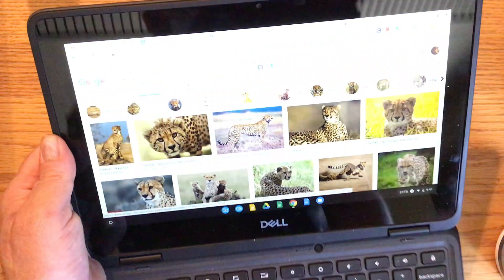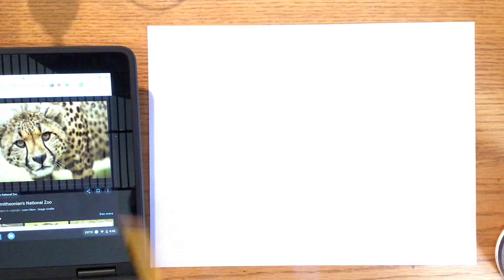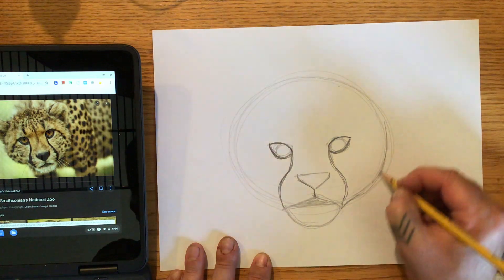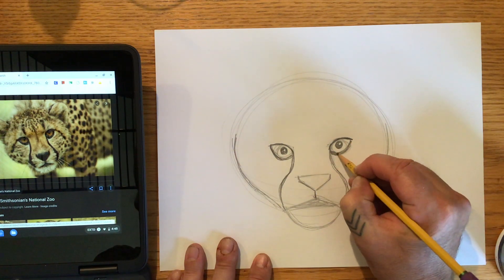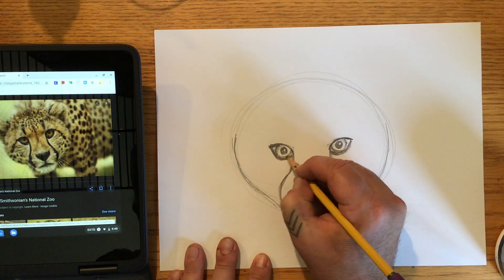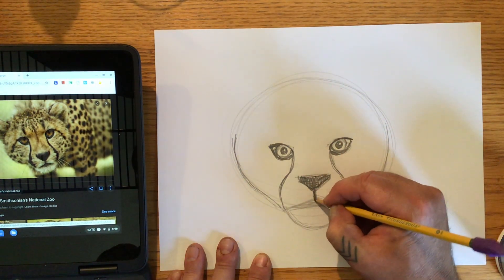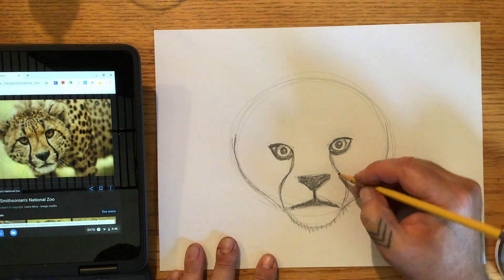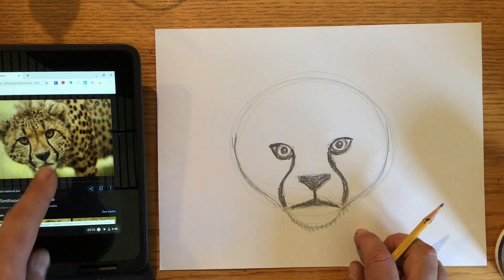Mr. G draws a cheetah!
Learn how to draw a cheetah face with Mr. G!